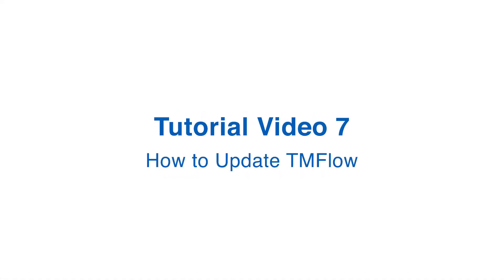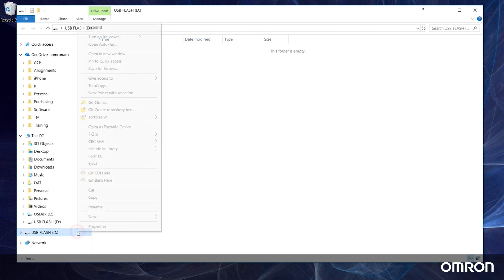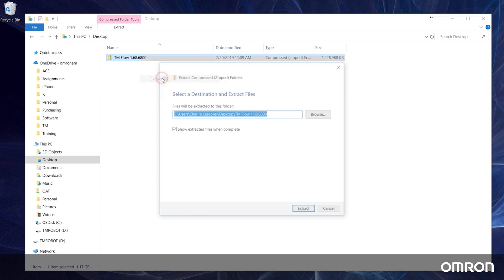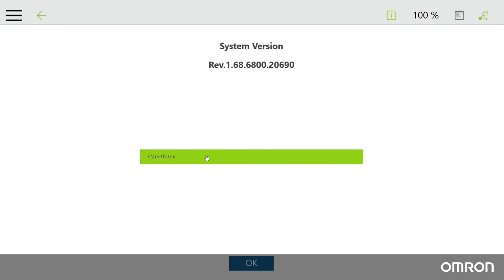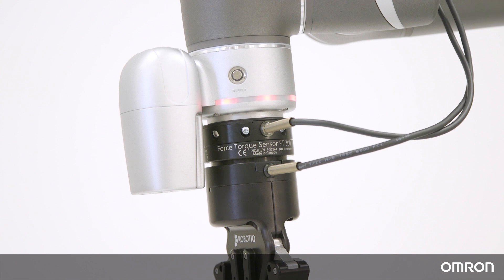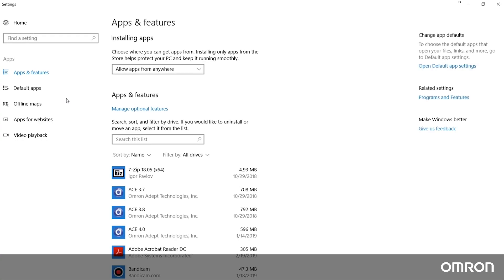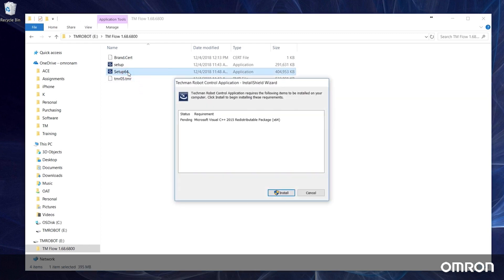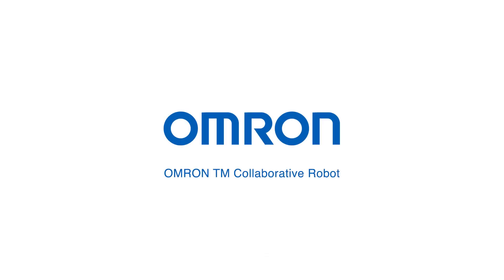TM Collaborative Robots Tutorial 7 – Updating TMFlow software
Meet the Omron TM Collaborative Robot to assist in your automation needs. In this video we will show how to update the TMFlow software. We constantly have software updates, so make sure you update Collaborative Robots software so that you can utilize the newest features.

If you'd like to know more about our collaborative robots, please visit our